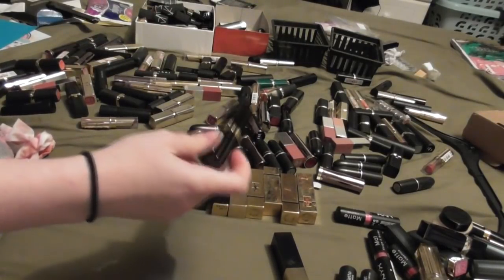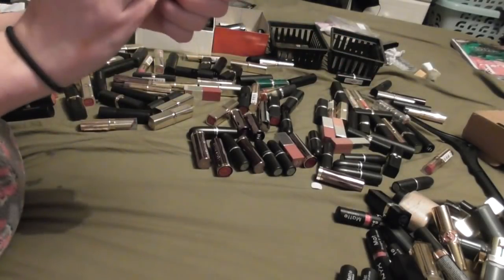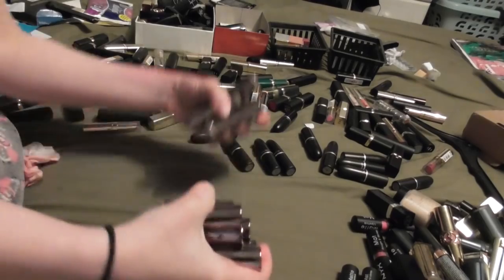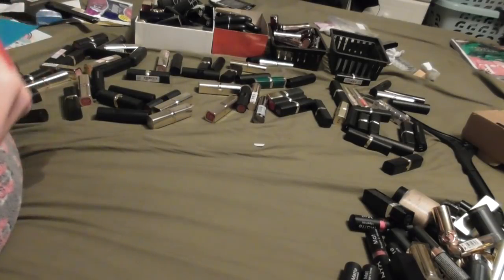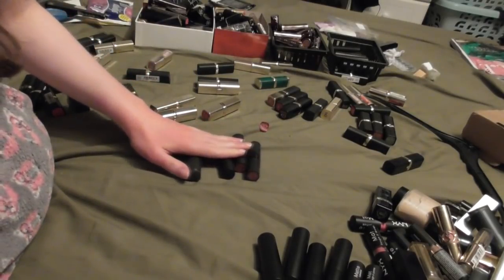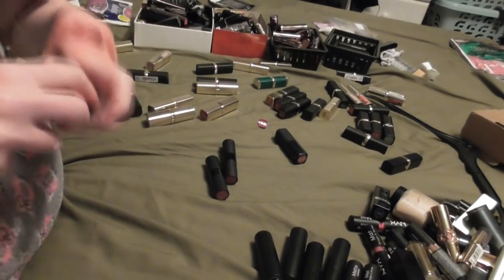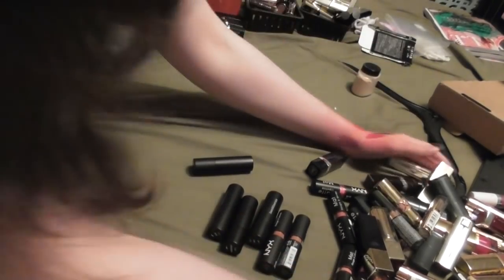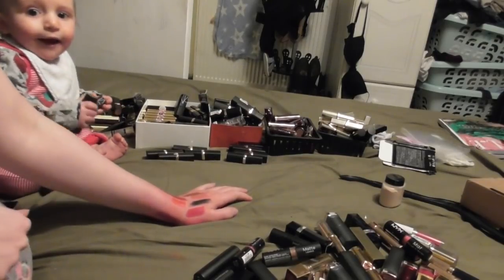Makeup Declutter 2018 | All Lipstick Part 2